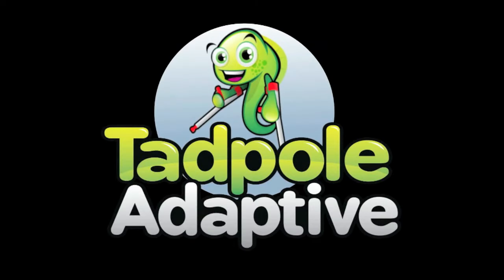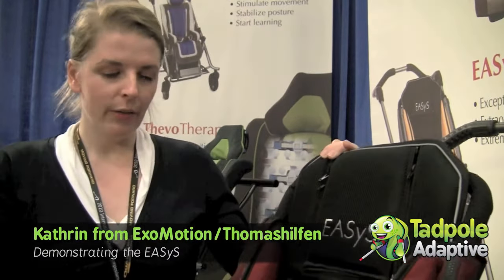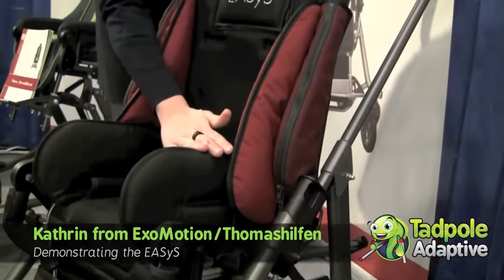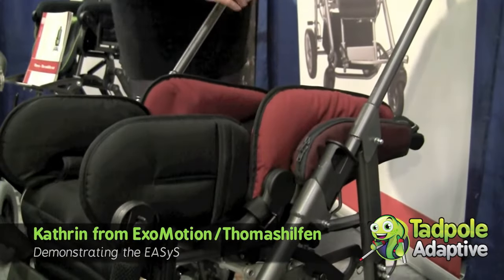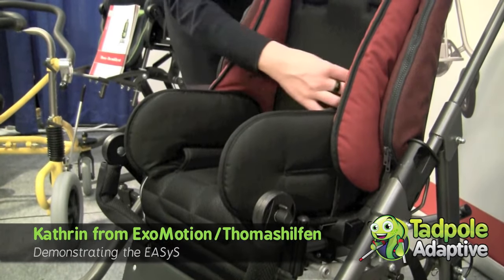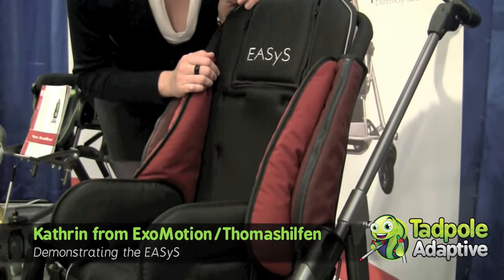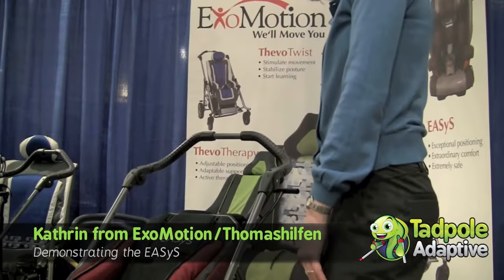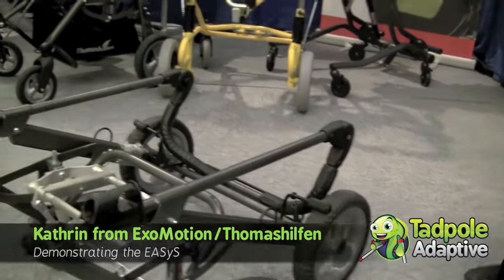Thomashilfen | EASyS | Tadpole Adaptive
Kathrin from Thomashilfen showed Tadpole Adaptive the unique features and benefits of the EASyS special needs stroller (Jazz Stroller)...nice accent too!!!